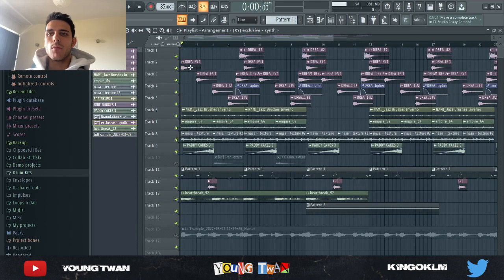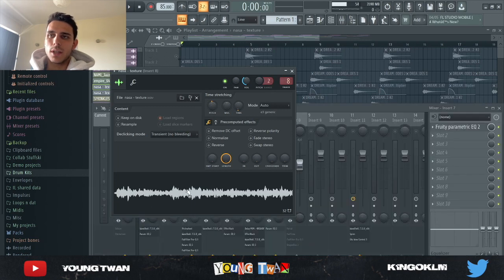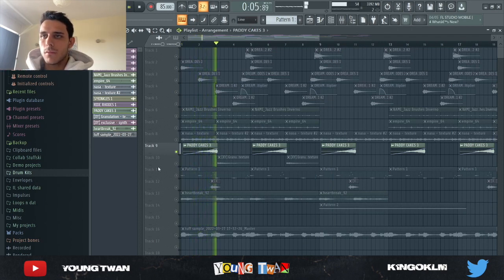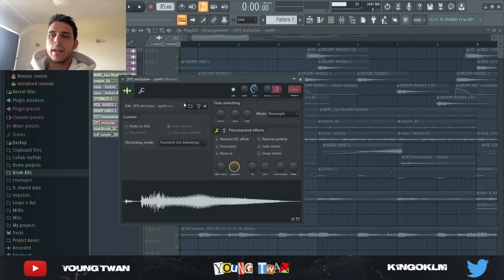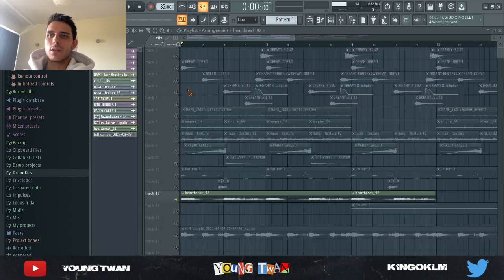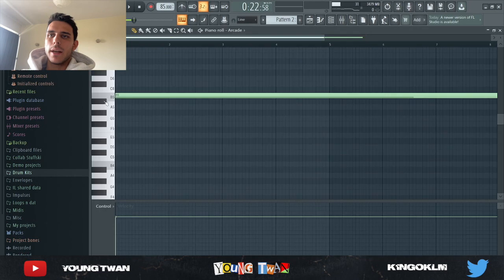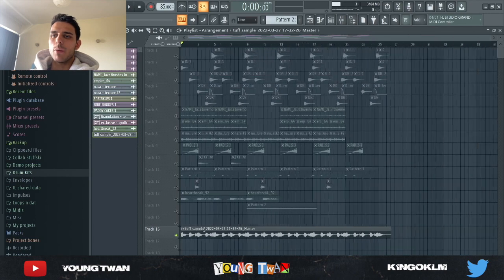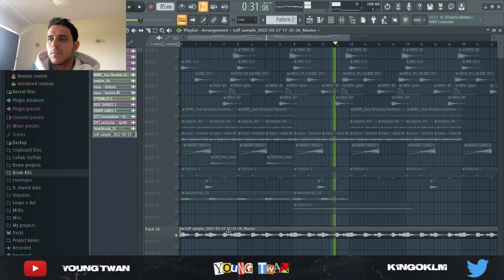CRAZY TEXTURES !! How to Make R&B Samples Like Nami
Yo guys ! Today I'll be showing y'all how I made this rnb, ambient sample in the style of nami. Hope you guys will enjoy it !